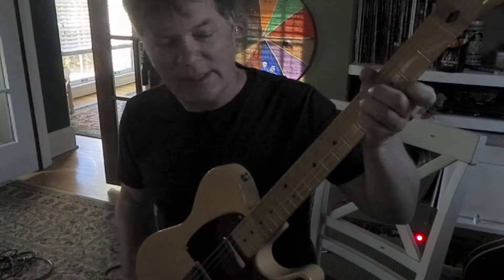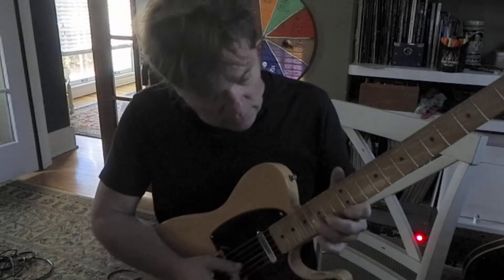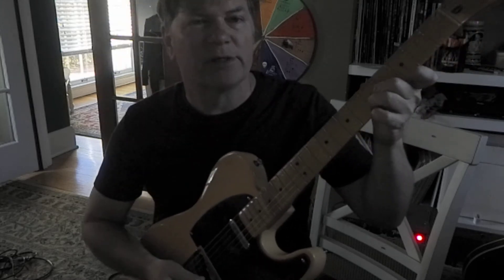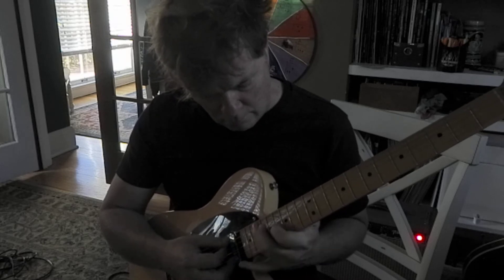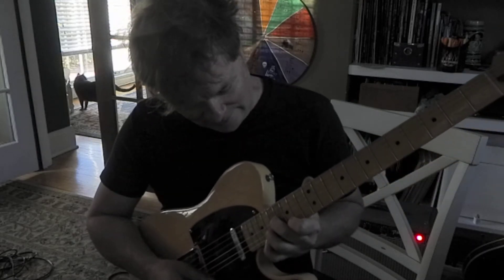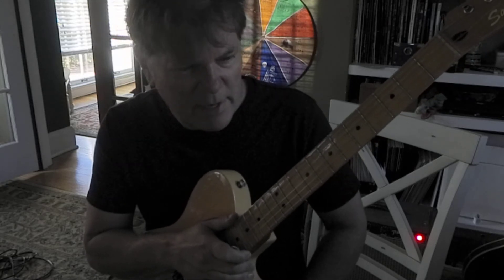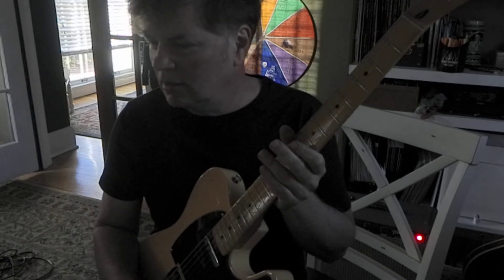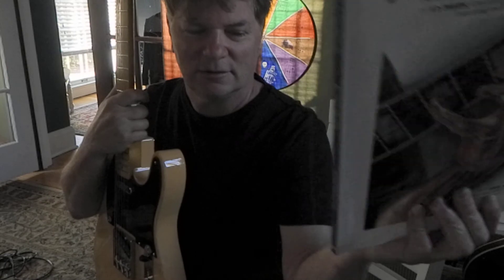Guitar Aerobics # 117 Sweep Picking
Oh boy here we go. I had a ton of fun with this exercise! Fresh sounds.